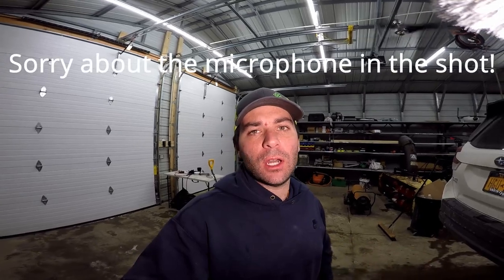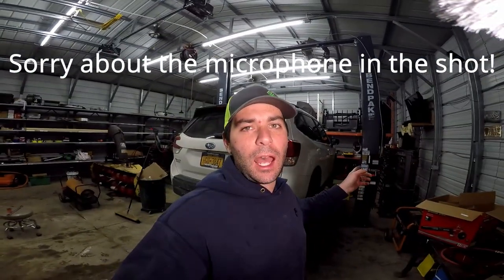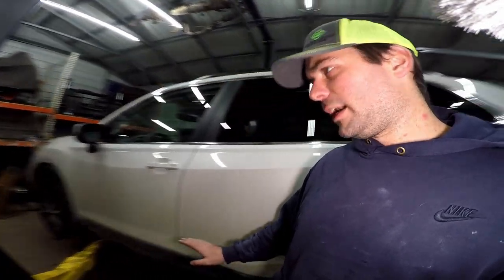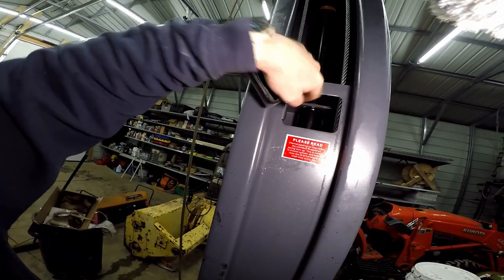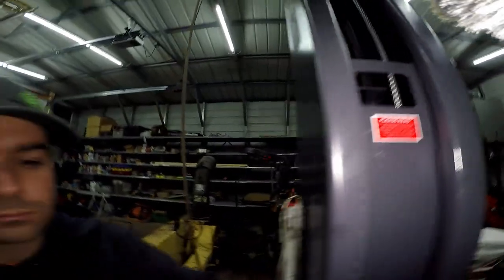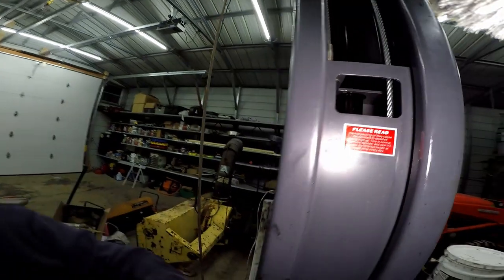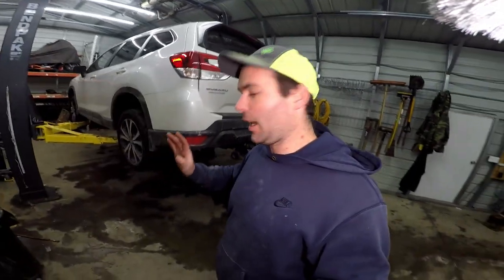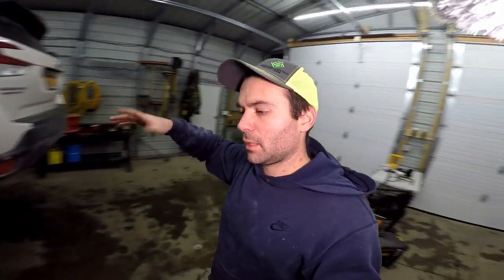Leveling Lifting Arms on your Car Lift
In today's video, I'm going to go through the process of adjusting the tensioning cables in your two-post car lift.  This is a necessary step if you want to be sure you're lifting vehicles as safely as possible.

Check the Links at the Bottom for all the Stuff I use on my Channel!

Things you'll see on my Channel:

Vehicles I Own and Work On:
2017 Ford F350 6.7 Powerstroke
1997 Ford F350 7.3 Powerstroke
2020 Subaru Forester

Equipment I Maintain and Use:
Kubota L4701

Chainsaws I Use:
Stihl  MS170
Pulan 2000

Tools I Commonly Use:
Stihl Hookaroon

Ruggedmade Store:

Log Tongs:

Hyperlite Store:

YardMaris Store:

Chainsaw Chaps:

Holzfforma Store:

Holzfforma 372XP:

Titan Store:

Pallet Forks:

Trailer Mover:

Mechanix Gloves:

3M Worktunes

Woolwax Black:

Woolwax Kit: